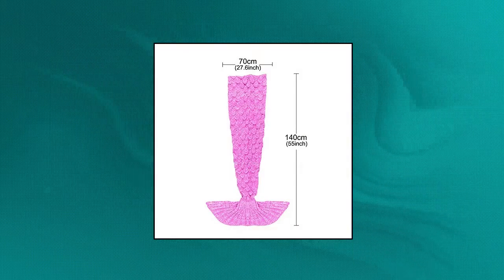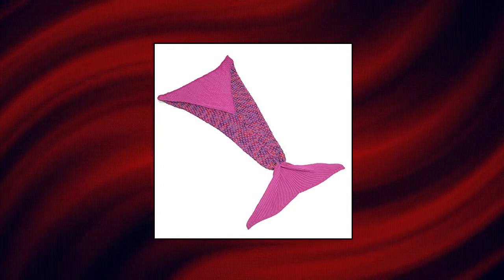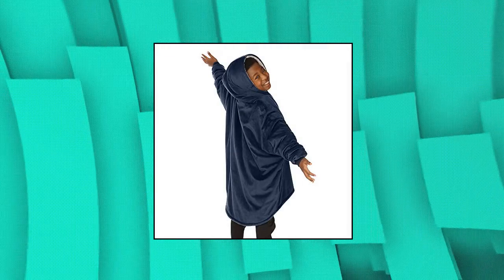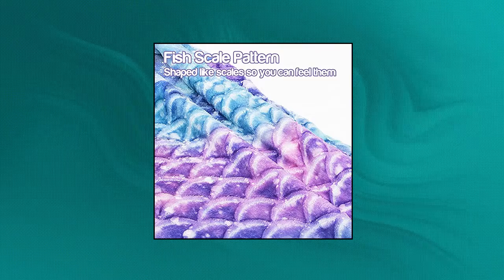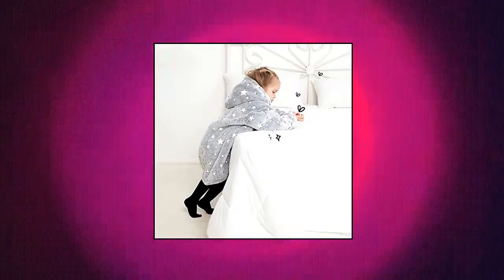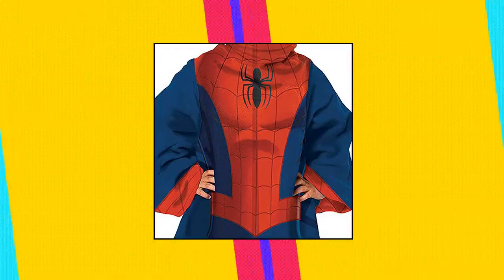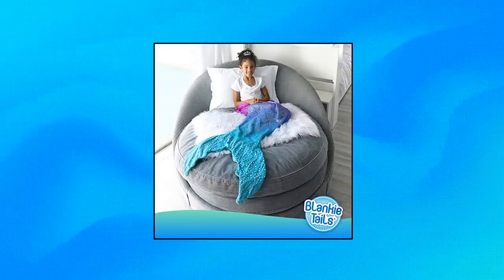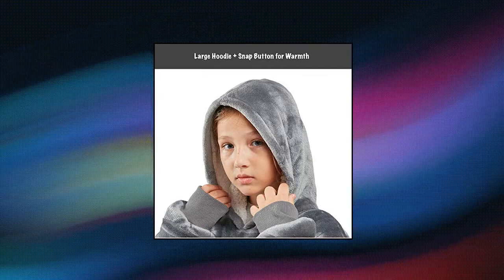Top 10 Kids' Wearable Blankets You Can Buy August 2022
JR.WHITE Mermaid Tail Blanket for Kids

THE COMFY | The Original Oversized Sherpa Blanket Sweatshirt for Kids

DMY Mermaid Tail Blanket Crochet Mermaid Blankets Seasons Warm Soft Handmade Sleeping Bag Best Birthday for Kids Teens Adult 74x35 Mint Gree

Wearable Blanket Hoodie for Kids Toddlers 2-6YR Sherpa Blanket Sweatshirt with Pocket Little Girls Boy

CozyBomB Shark Tails Animal Blanket for Kids - Cozy Smooth One Piece Design - Durable Seamless Snuggle Plush Throw Enlarged Size Gray Sleeping Bag with Blankie Fun Fin - Boys and Girl

Blankie Tails | Mermaid Blanket Wearable Blanket - Double Sided Mermaid Minky Fleece Blanket - Mermaid Tail Blanket for Kids

Degrees of Comfort Wearable Blanket Hoodie Jacket for Kids

AmyHomie Mermaid Tail Blanket

Catalonia Kids Mermaid Tail Blanket

Northwest Comfy Throw Blanket with Sleeves